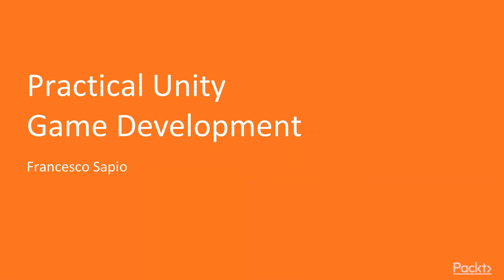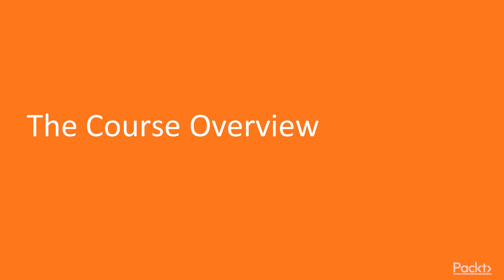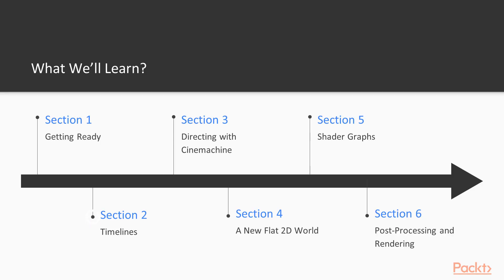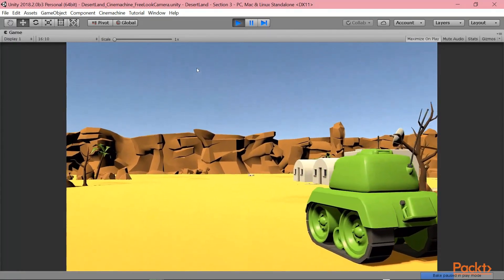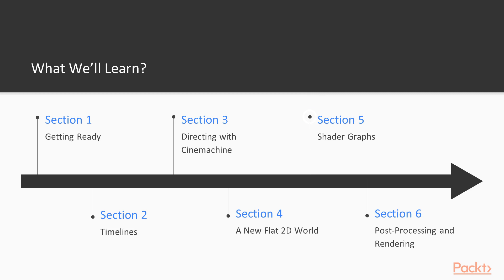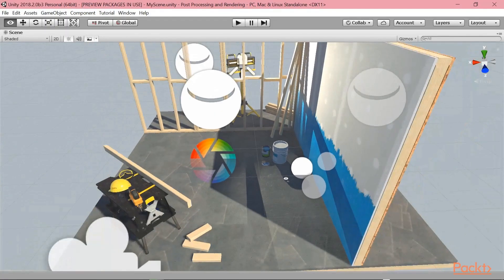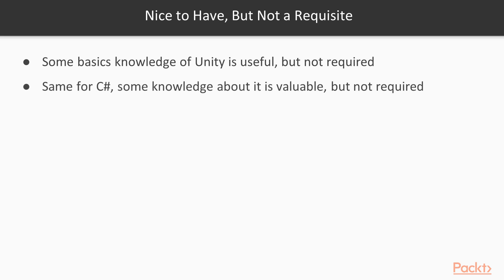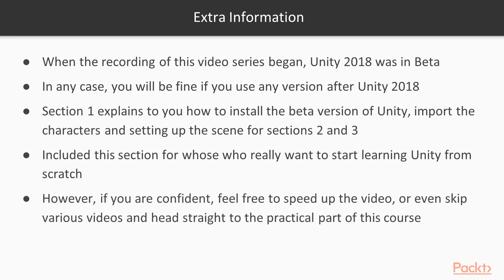Practical Unity Game Development: The Course Overview |packtpub.com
This video tutorial has been taken from Practical Unity Game Development. You can learn more and buy the full video course